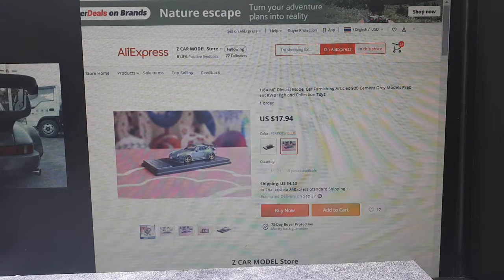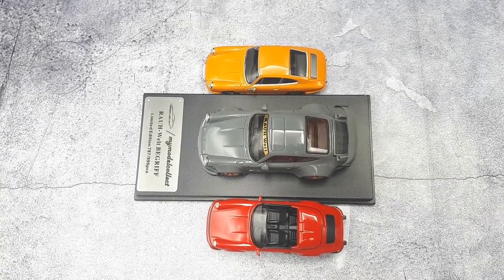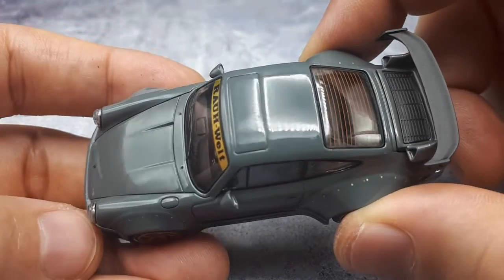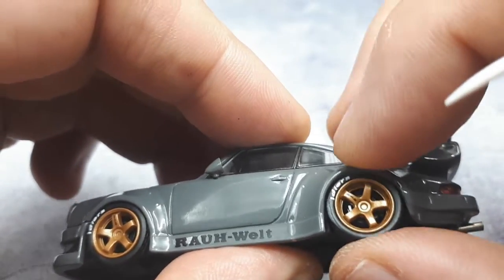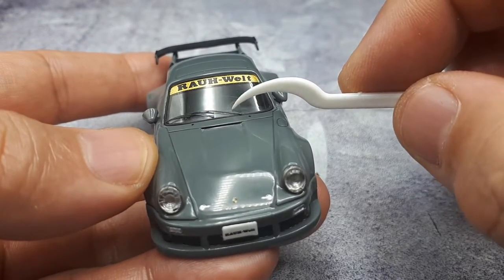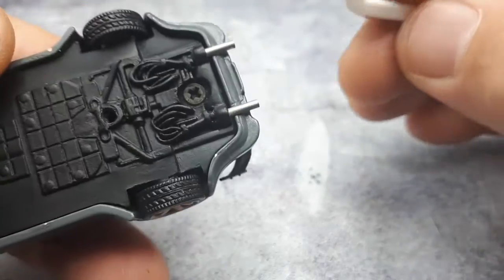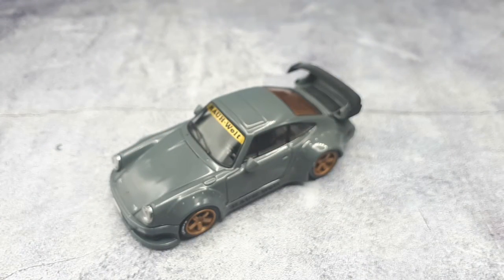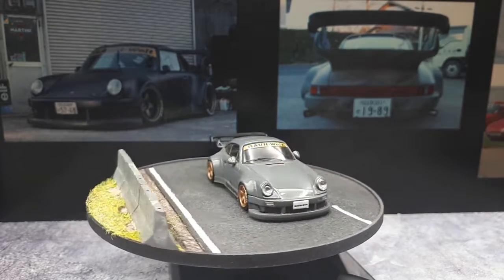Not 1/64 (1/55) Porsche 911 930 RWB by Mymodelcollect & bad seller from Aliexpress , diecast review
Not close to 1/64; more like 1/55.  You might want to avoid Z CAR MODEL Store off Aliexpress and clearly Mymodelcollect is a bunch of liars about scale.